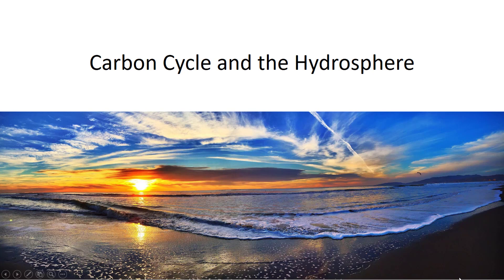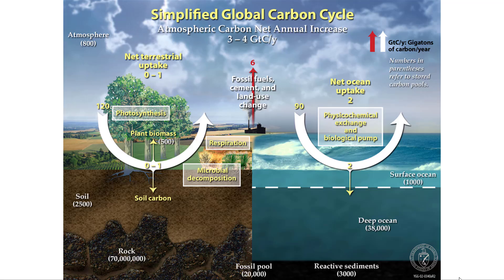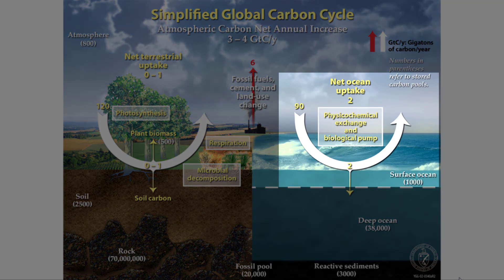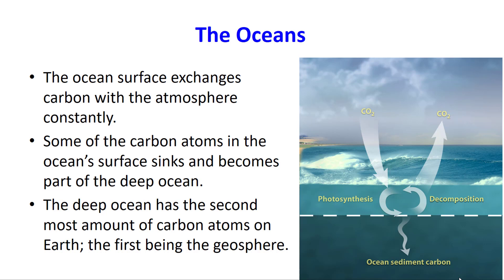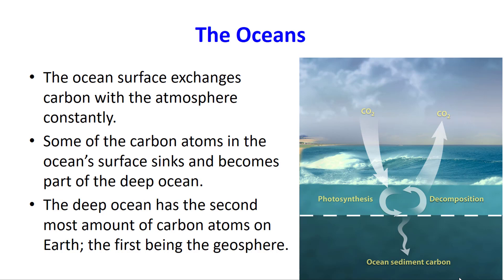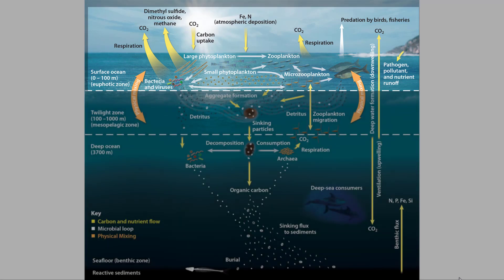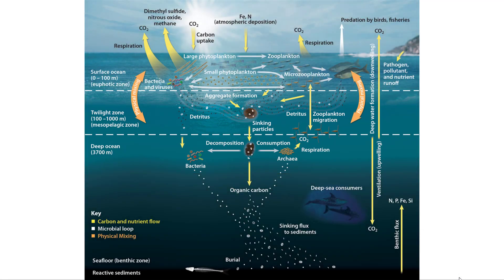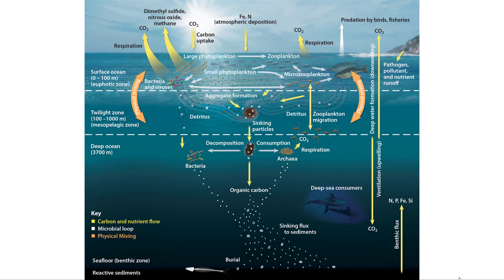Carbon Cycle & the Hydrosphere